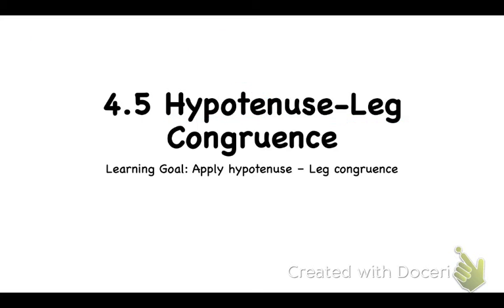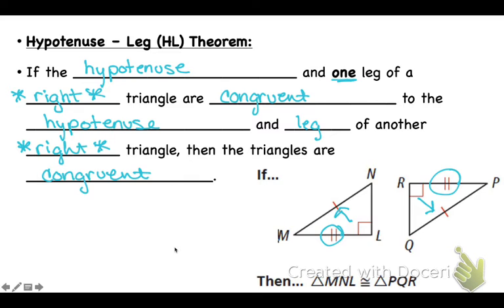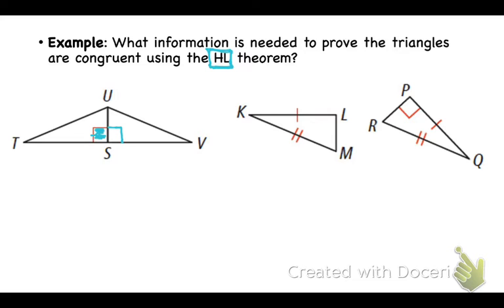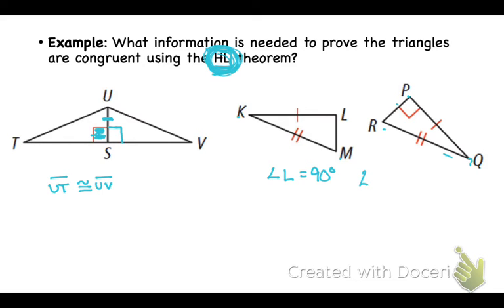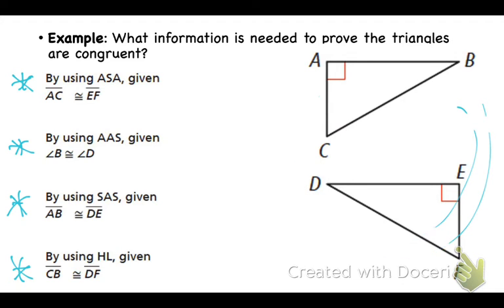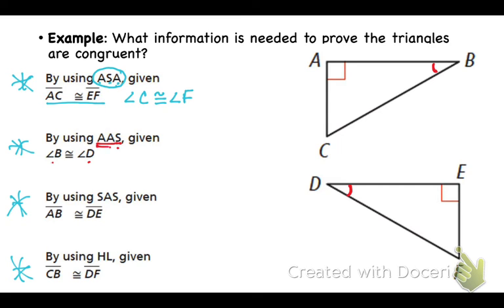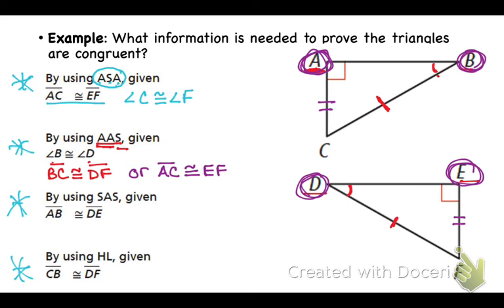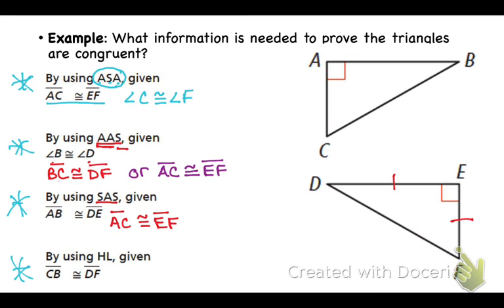Geo 4.5 (11-22-21)